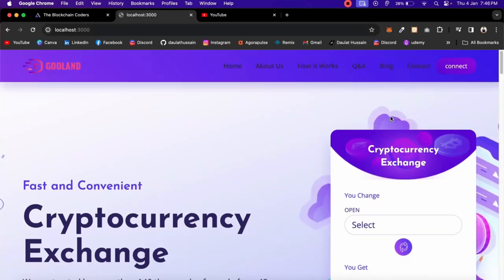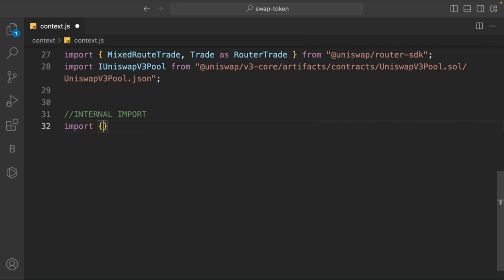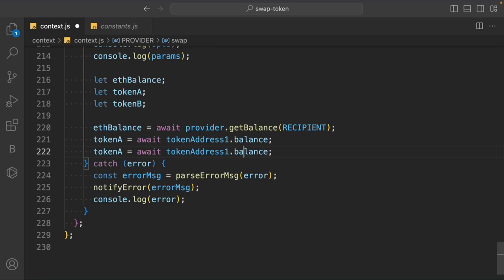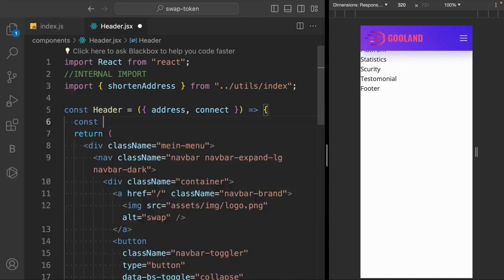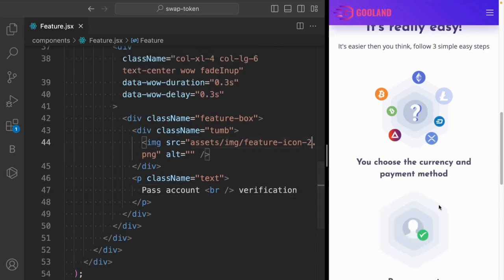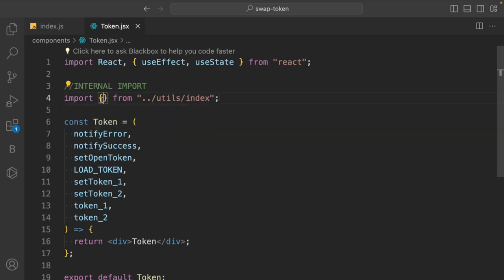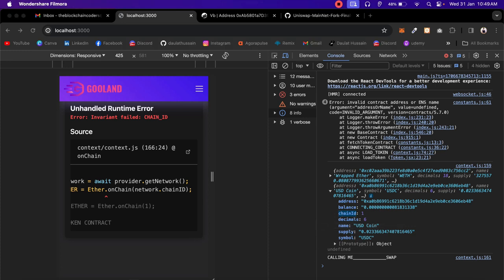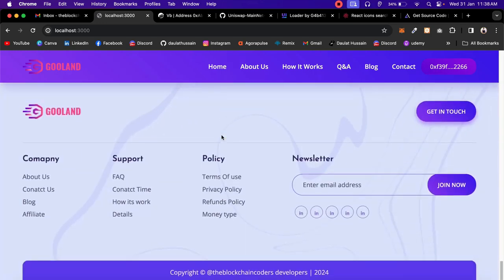🚀 Create and Launch Your Own Decentralized Crypto Exchange | Using Solidity, Next.js & Blockchain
Build A Crypto Currency Exchange

Want to build the next big decentralized crypto exchange? 🔥
In this step-by-step project, you'll learn how to create and deploy your own DEX (Decentralized Exchange) from scratch using Solidity smart contracts, Next.js for the frontend, and blockchain integration.

✅ What you'll learn:

Writing secure and efficient smart contracts in Solidity

Connecting your smart contracts to a modern React/Next.js frontend

Enabling users to swap tokens, provide liquidity, and more

Deploying your DEX to a blockchain network

By the end of this video, you’ll have your very own live decentralized crypto exchange! Perfect for Web3 developers and blockchain enthusiasts who want to go beyond theory and build a real-world DeFi project.